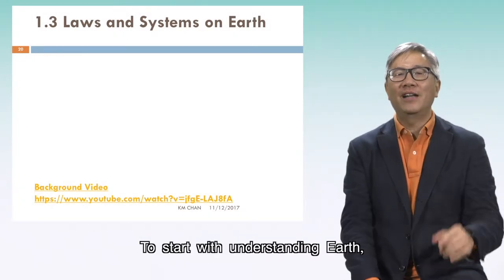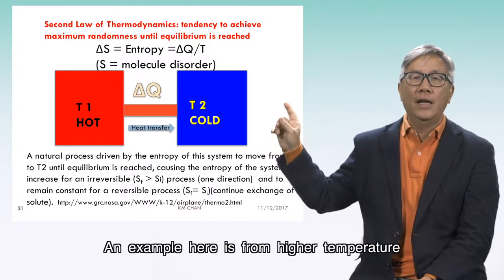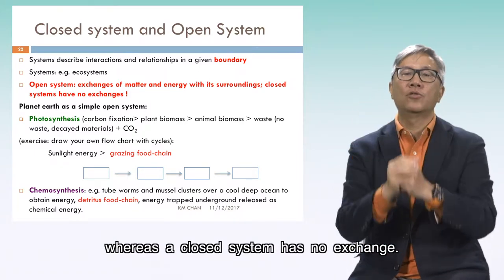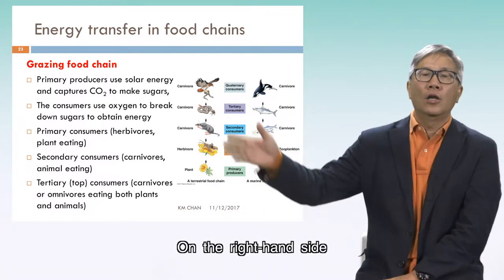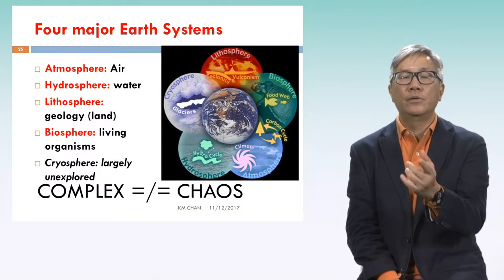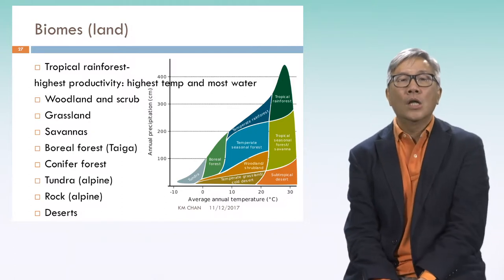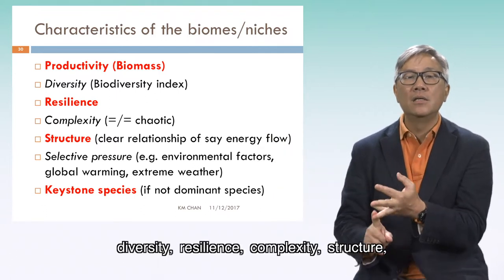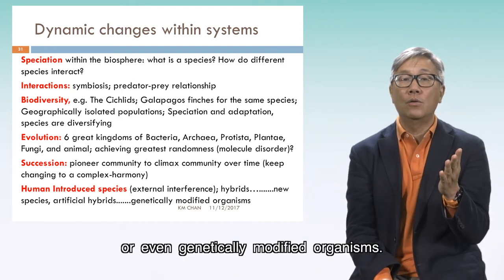ENSC 2270 Lecture 1 Video 3: Basic Laws and Systems on Earth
This is the third video of my first lecture in Introduction to Environmental Science, elaborating the basic laws in systems on earth.